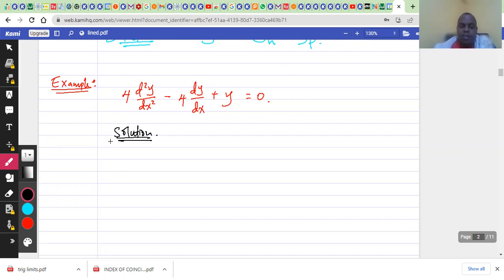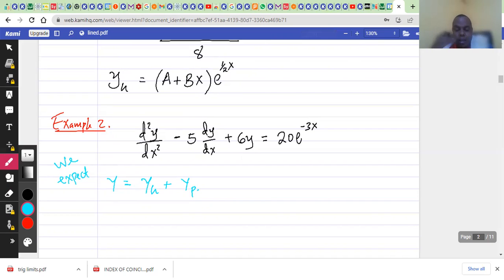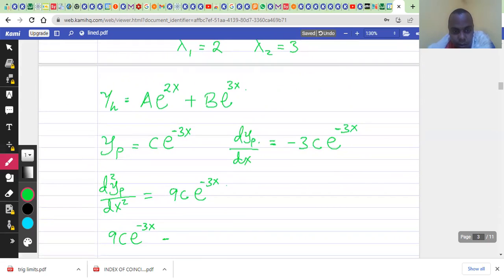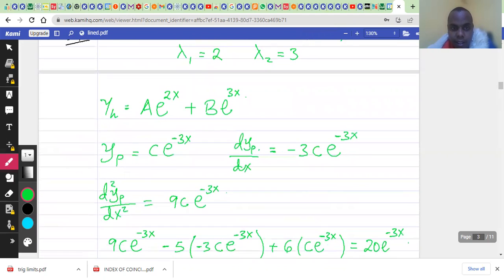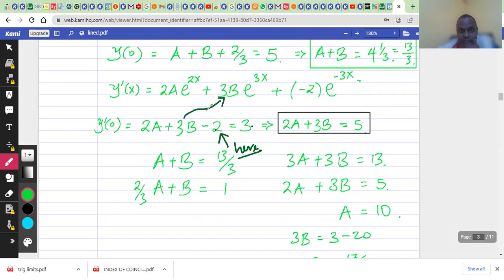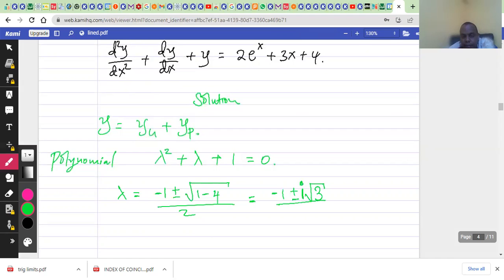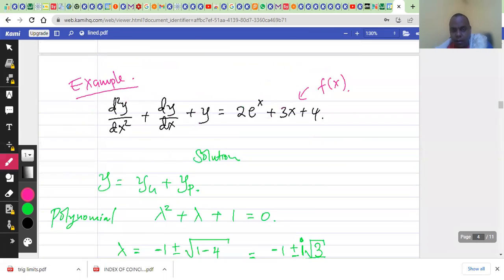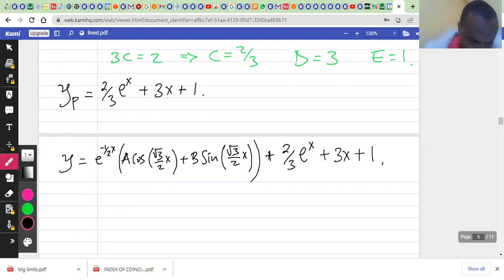ordinary differential equations (characteristic polynomial)